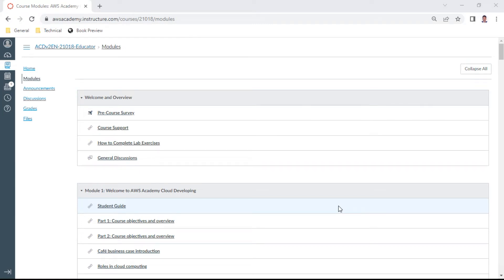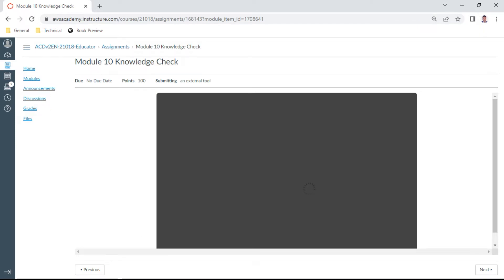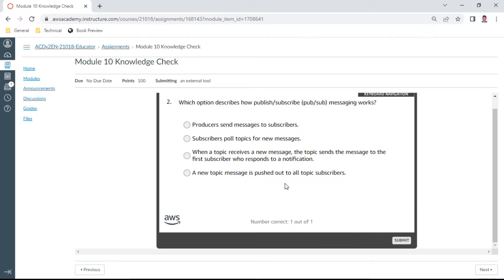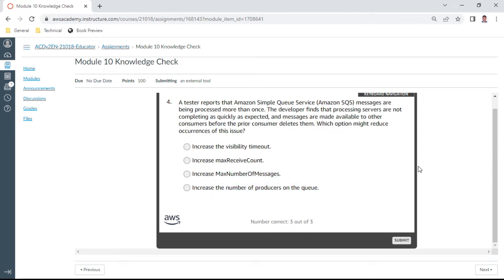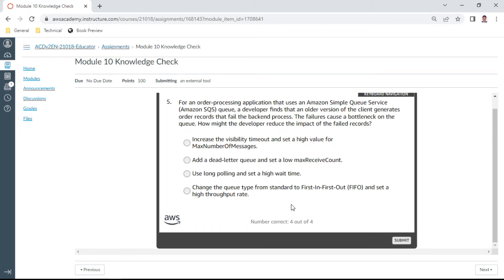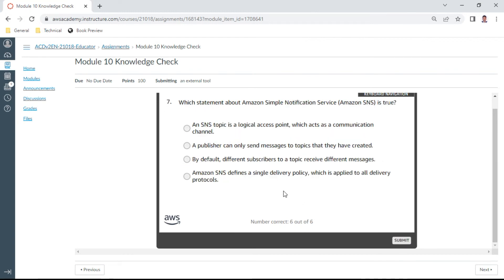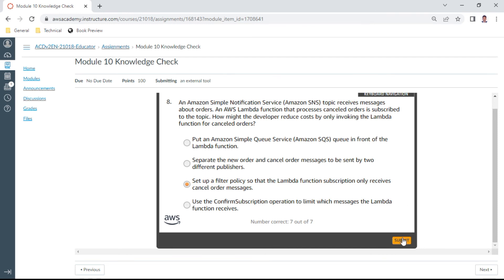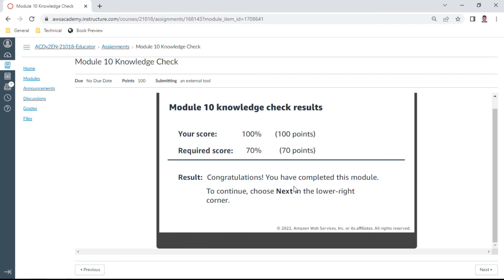AWS Developing Module 10 Knowledge Check - Anand K